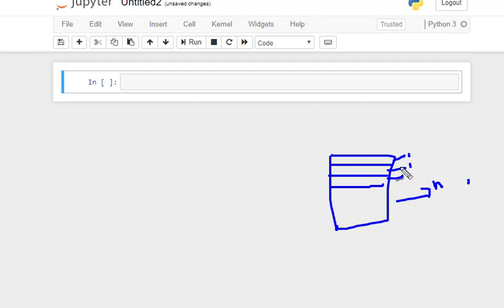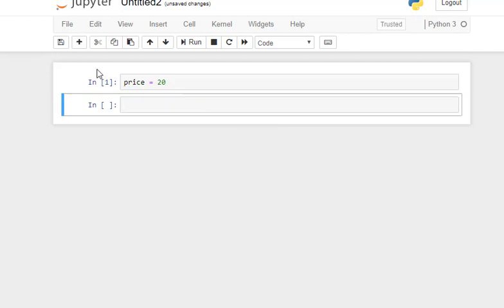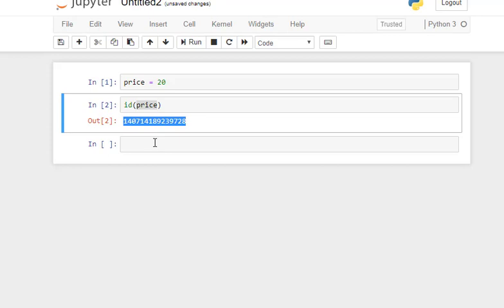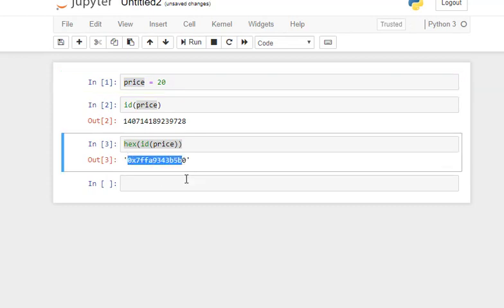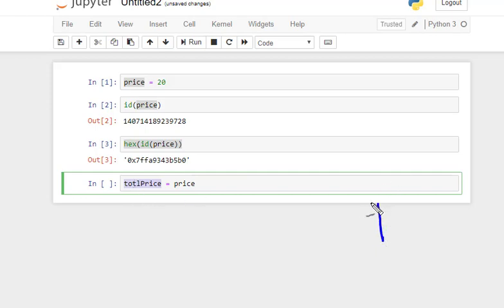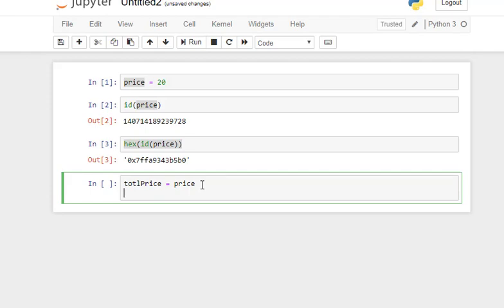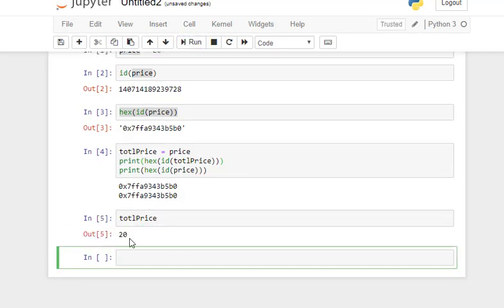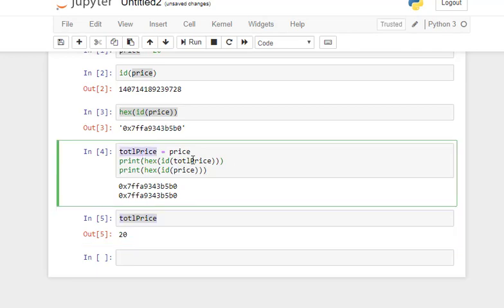Python objects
This is a short video on how python creates and manages objects and assign memory to them